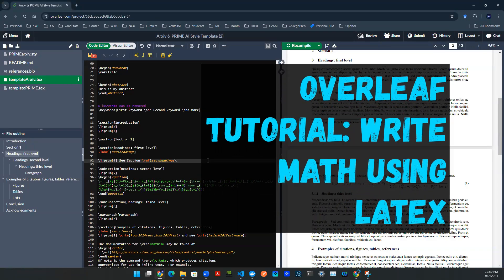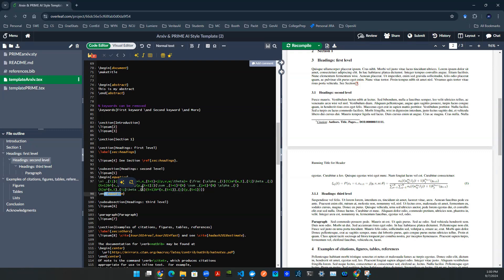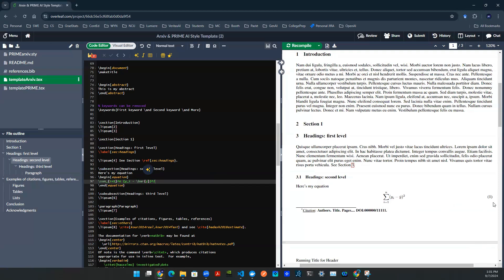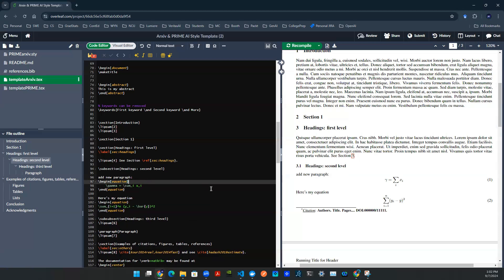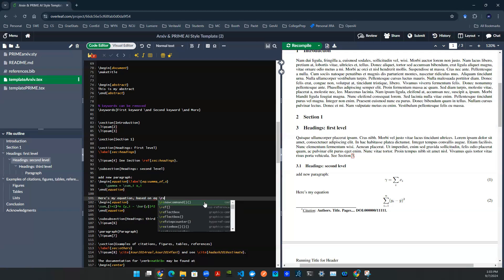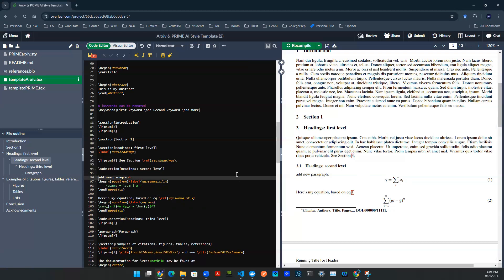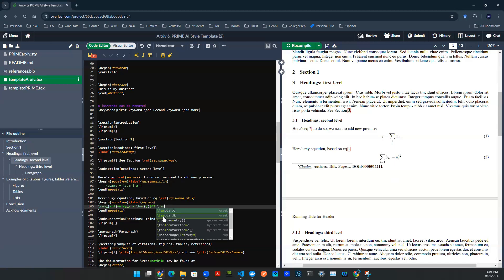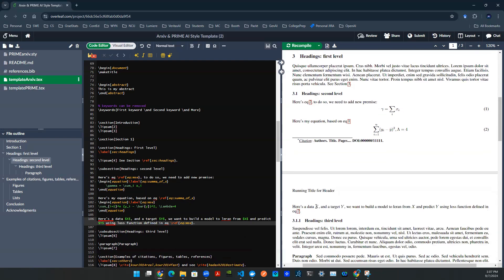Beginner's Guide to DS, ML, and AI - Overleaf Tutorial - Part 3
🎓✨ Struggling to Write a Scholarly Paper? Let’s Fix That! 📝🔧

Hey, it’s Yiqiao here! A lot of students have been telling me they’re totally lost after finishing their experiments and getting awesome results 😅. So, I thought… why not make a video series to help you out?! 🚀

In this series, I'm going to show you the tools I use and how I make academic papers look **publish-ready** using LaTeX! 🖋️📚 From start to finish, you’ll learn how to turn your data into a paper that shines! 🌟

- Beginner's Guide to DS, ML, and AI - Overleaf Tutorial - Part 4 Create figure object in Latex
- Beginner's Guide to DS, ML, and AI - Overleaf Tutorial - Part 5 Write programming syntax in latex